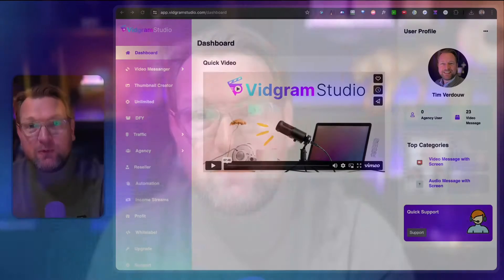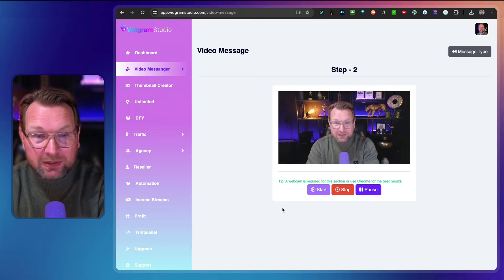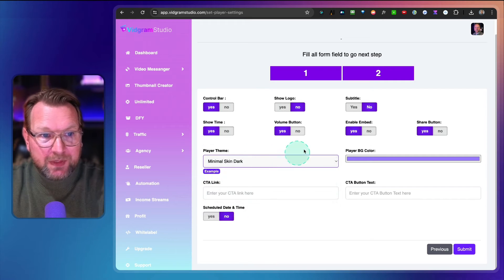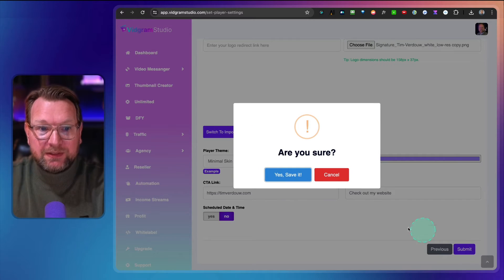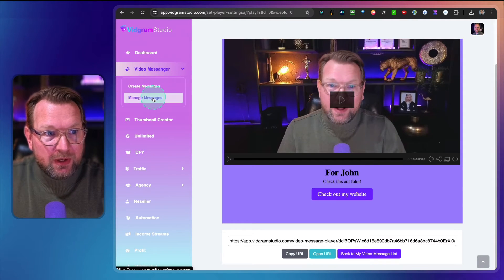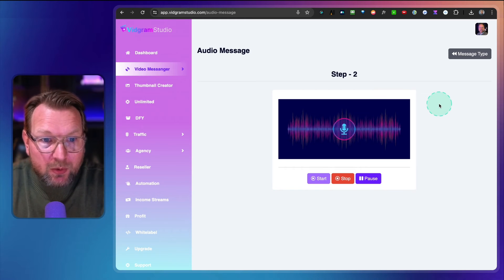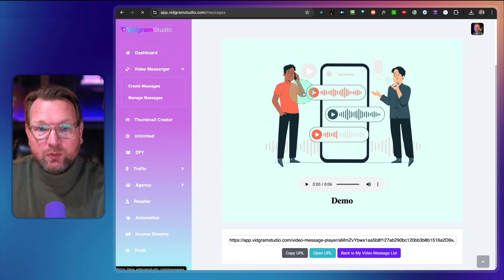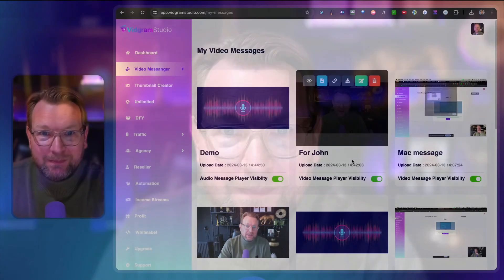Vidgram Studio Review (Loom Alternative)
Vidgram Studio review & walkthrough.

Looking for a simpler alternative to Loom that still lets you share your screen, send video messages, and audio messages? VidGram Studio is the perfect solution for you. It's affordable, easy to use, and super user-friendly.

Vidgram Studio lets you send video, audio, and screen share messages on customizable pages tailored to your brand. You can change background colors, add call-to-action buttons, and write personal notes. Take a look at my review video to learn more!